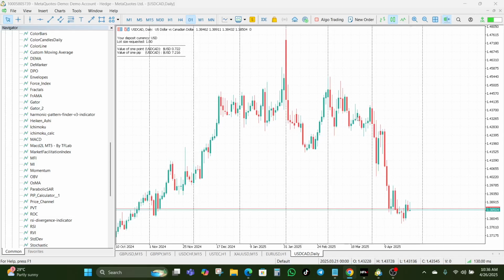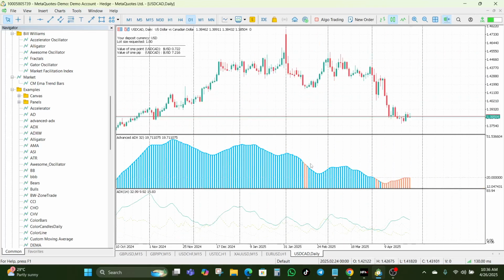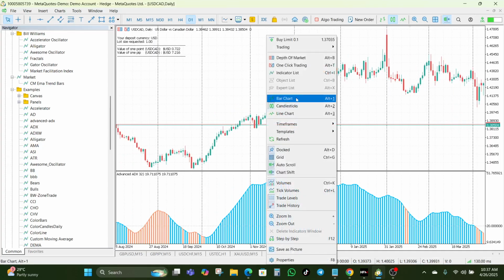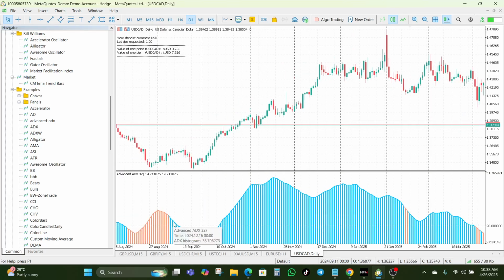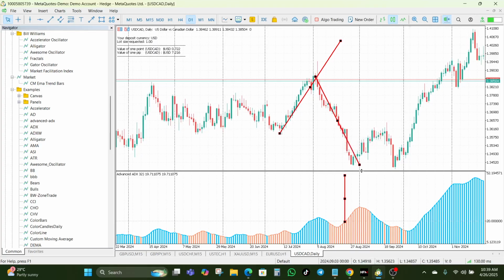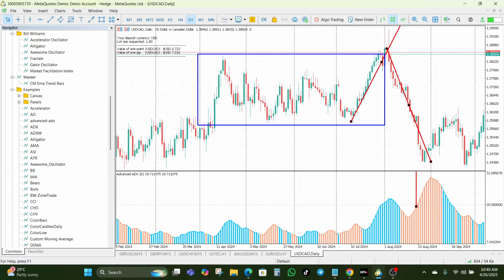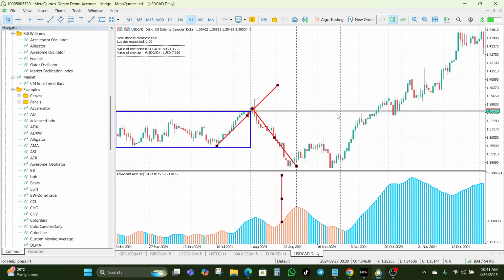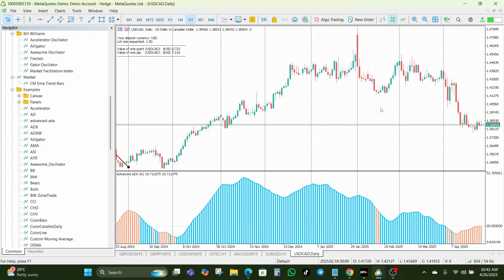Best ADX Indicators MetaTrader 4 (MT4) & MetaTrader 5 (MT5) – A Game Changer for Every Trader!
Looking for the best ADX indicators for MetaTrader 4 (MT4) and MetaTrader 5 (MT5)? You’re in the right place. Today, we're diving deep into an advanced ADX tool that transforms the way you analyze trends and momentum in the markets.

Everyone has their favorite indicators, and what works best can vary from trader to trader. Some traders stick with simple setups, while others look for more visual, advanced tools that offer a clearer market picture. The beauty of trading is in finding what matches your style.

In this video, we explore an enhanced ADX indicator that makes spotting bullish and bearish strength much easier. It uses powerful color-coded visuals to show you the strength of buyers and sellers at a glance. Whether you’re a scalper, swing trader, or day trader, this is a tool you’ll want in your arsenal.

Don't miss out on getting a closer look at how this next-level ADX upgrade can bring simplicity and precision to your trading strategy.